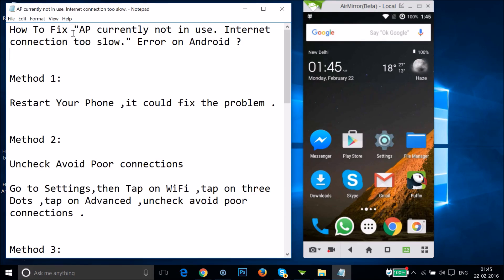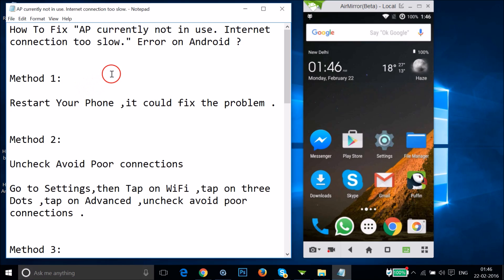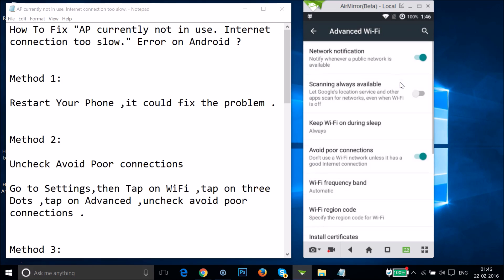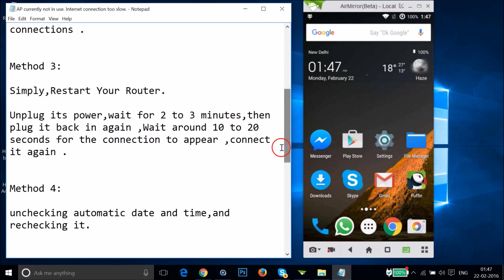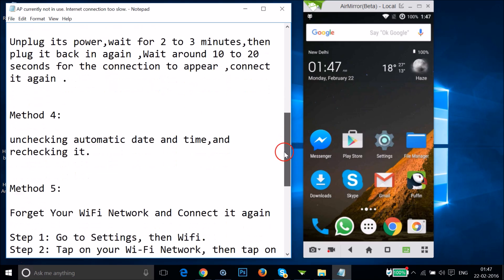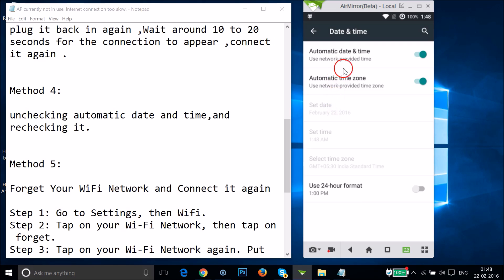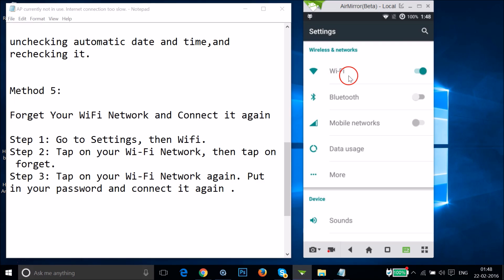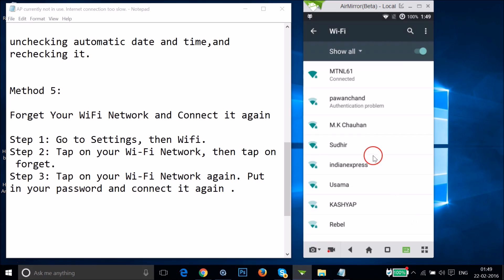How To Fix "AP currently not in use. Internet connection too slow." Error on Android ?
Method 1:

Restart Your Phone ,it could fix the problem .

Method 2:

UnCheck Avoid Poor connections

Go to Settings,then Tap on WiFi ,tap on three Dots ,tap on Advanced ,UnCheck avoid poor connections .

Method 3:

Simply,Restart Your Router.

Unplug its power,wait for 2 to 3 minutes,then plug it back in again ,Wait around 10 to 20 seconds for the connection to appear ,connect it again .

Method 4:

UnChecking automatic date and time,and rechecking it.

Method 5:

Forget Your WiFi Network and Connect it again

Step 1: Go to Settings, then Wifi.
Step 2: Tap on your Wi-Fi Network, then tap on  forget.
Step 3: Tap on your Wi-Fi Network again. Put in your password and connect it again .

That's all